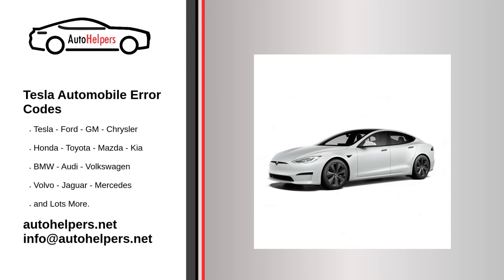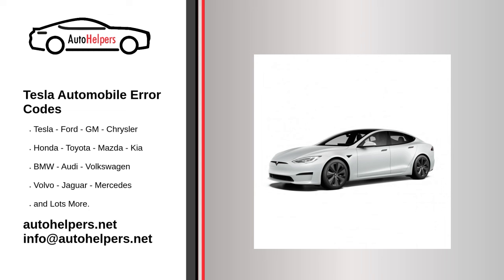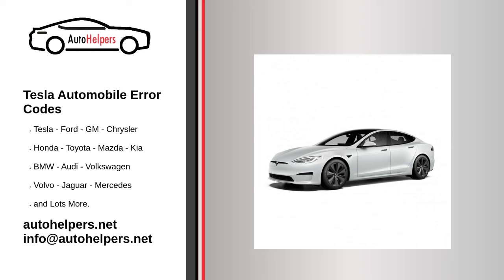Tesla Automobile Error Codes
Tesla Automobile Error Codes. If you're looking for help fixing your Tesla Automobile. look no further. Our comprehensive Tesla Automobile error code guide will explain common issues. provide tips. and show you how to read your models error codes.